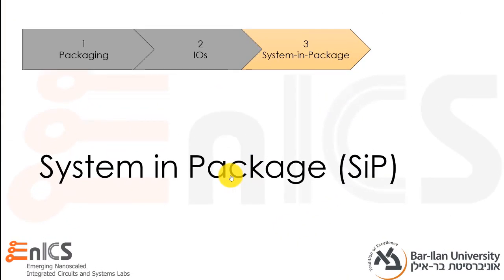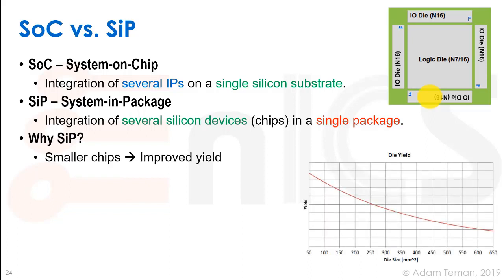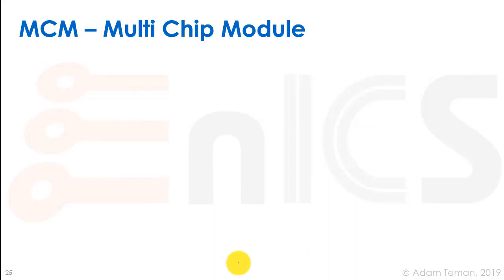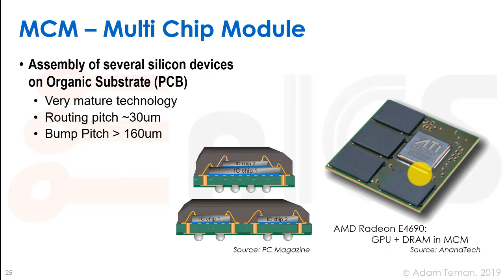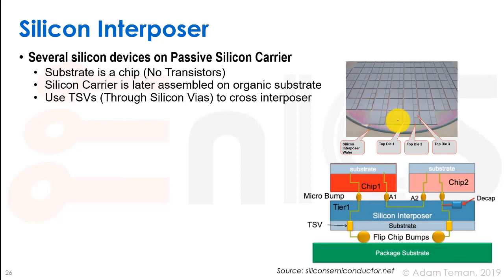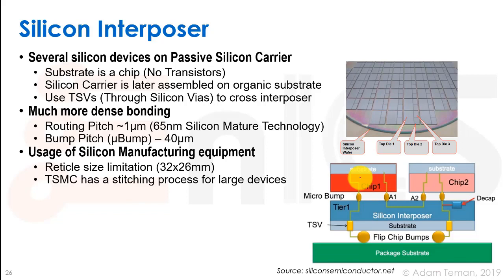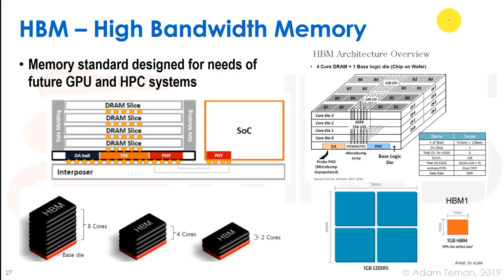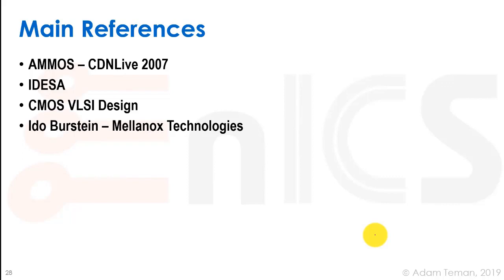DVD - Lecture 10d: System-in-Package (SiP)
Lecture 10 covers the basics of IC packaging and the interface to the outside world through Input/Output (I/O) circuits.

Lecture 10d provides a high-level overview of the system-in-package (SiP) concept from multi-chip modules (MCM) through various 2.5D and 3D integration technologies.